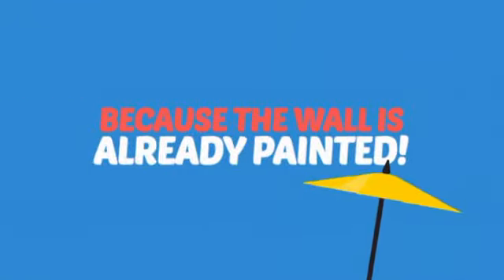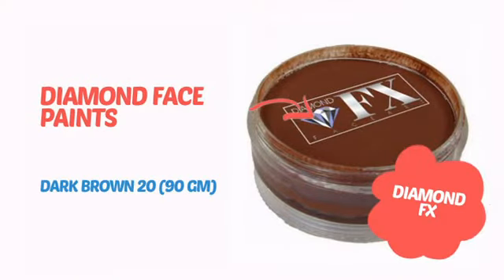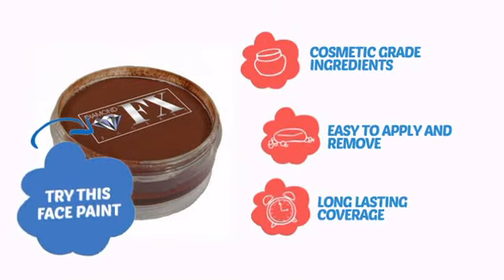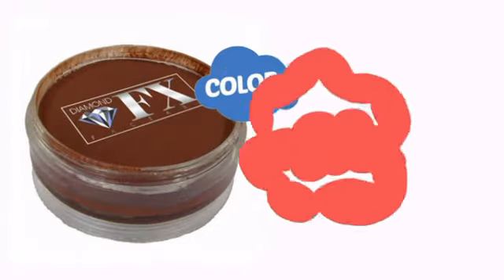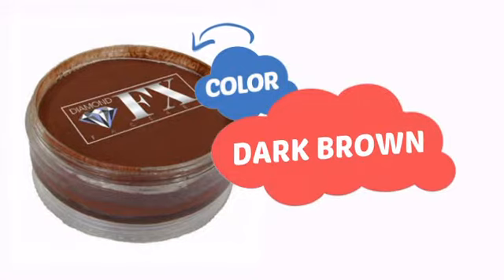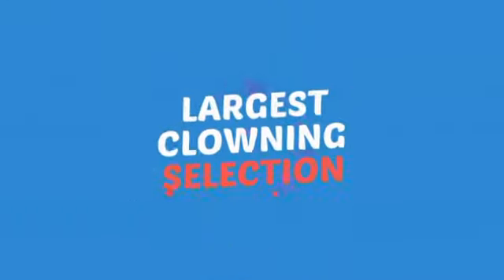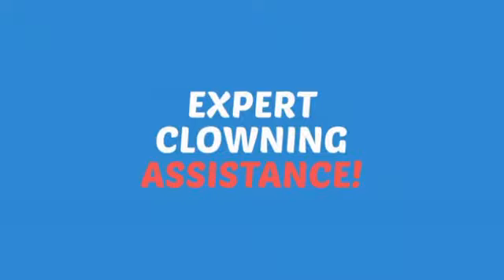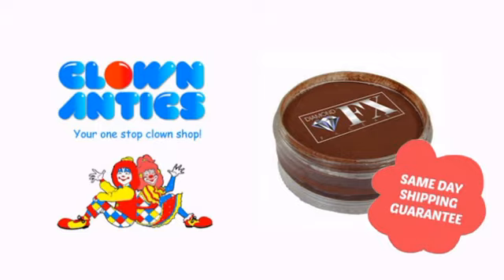Diamond Face Paints - Dark Brown 20 (90 gm) - ClownAntics.com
Diamond Face Paints - Dark Brown 20 (90 gm) is brought to you the leading clown supply shop for the professional and beginning clown.